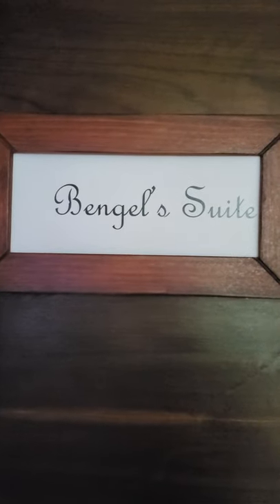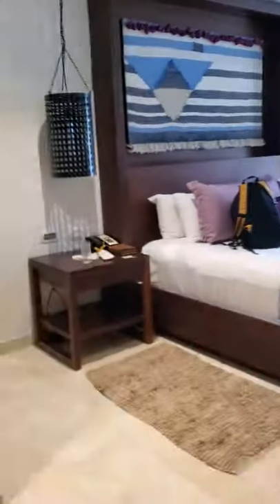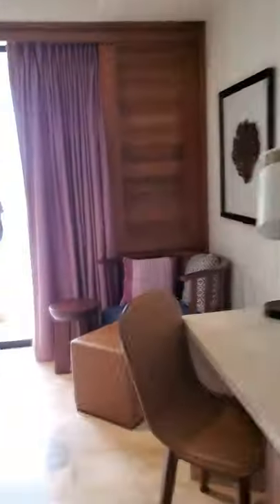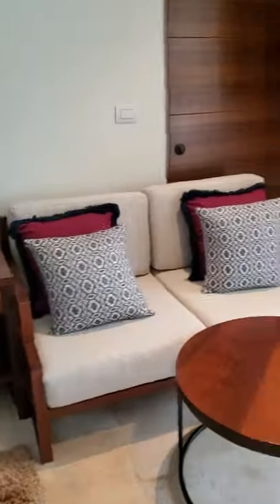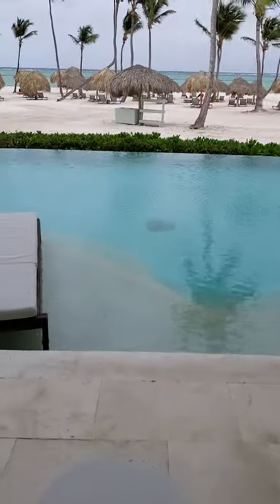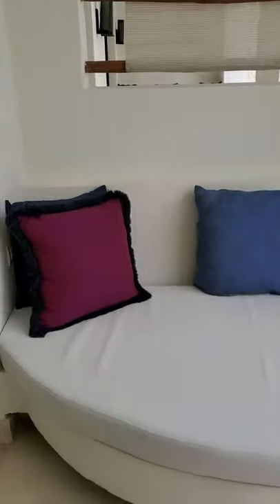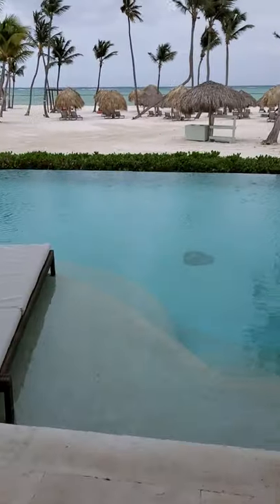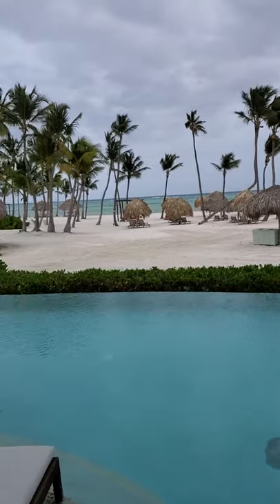Secrets Cap Cana Dominican Republic swim out room! 🙌🙌❤